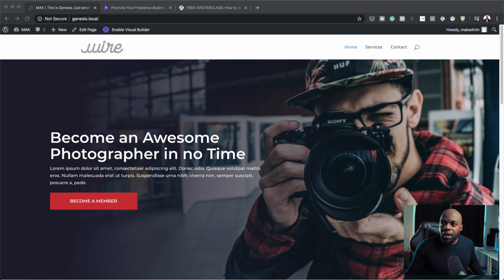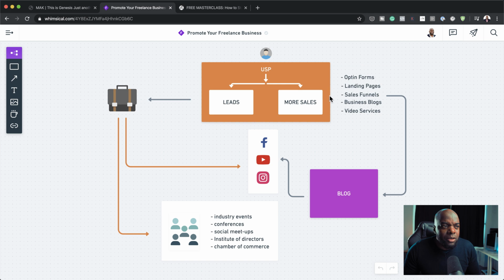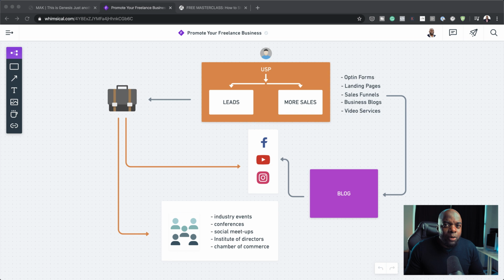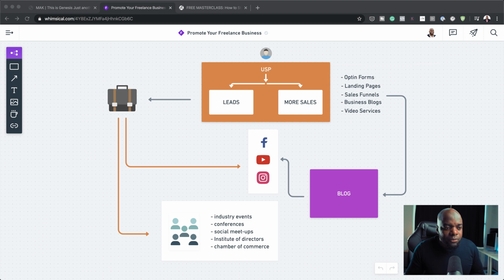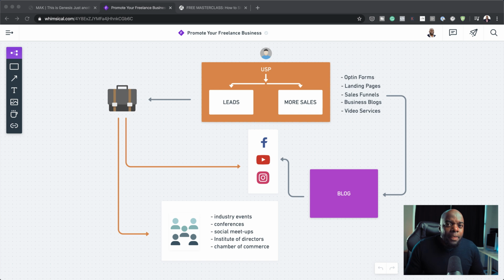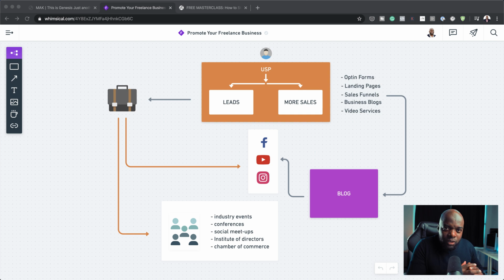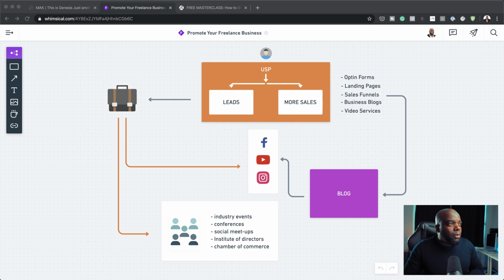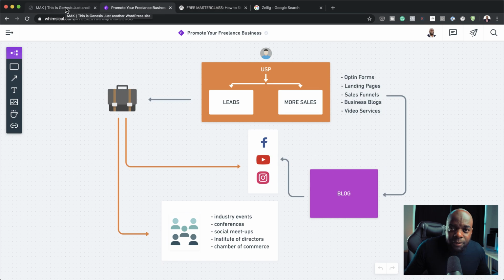How to be a successful freelancer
In this live workshop replay, I am going to share tips on how to be a successful freelancer.